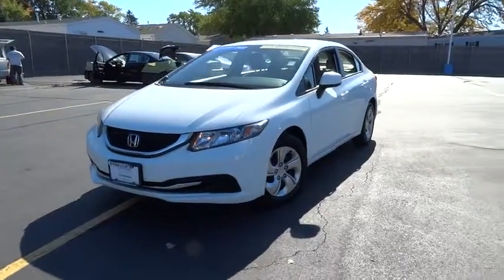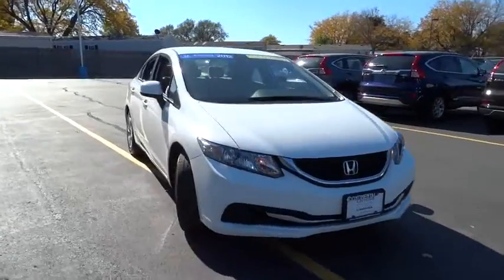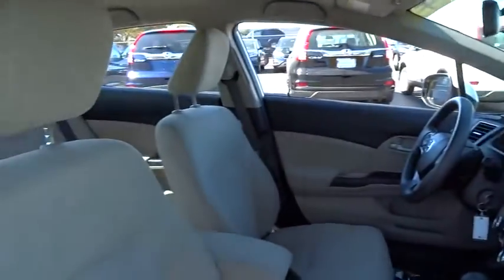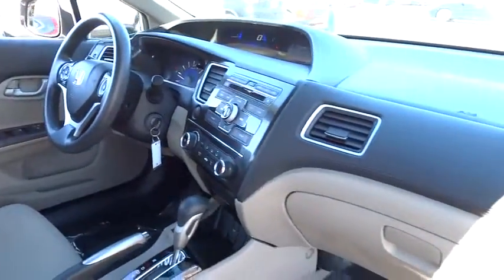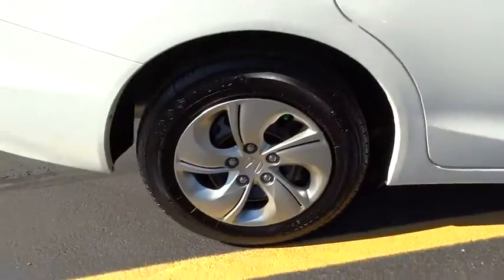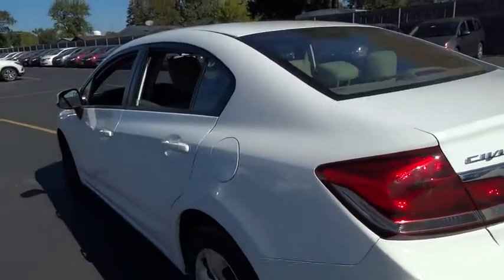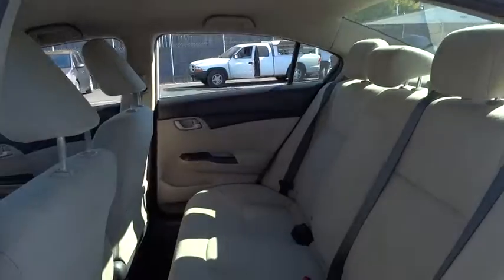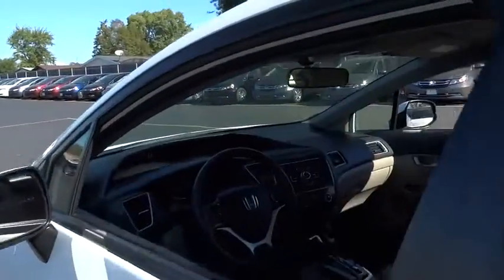2013 Honda Civic Sdn Countryside, La Grange, Oak Lawn, Westmont, Hinsdale, IL B7976A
2013 Honda Civic Sdn
2013 Honda Civic Sdn LX - Stock#: B7976A - VIN#: 19XFB2F51DE006499

Continental Honda
5901 La Grange Road

Call for special pricing *Certification fee included in sales price!* *New Arrival* *Value Priced Below Market* *Bluetooth* *Backup Camera* *Certified* New Tires, Tires Balanced, New Cabin Air Filter, Multi-Point Inspected, and Full Detail *This 2013 Honda Civic LX has a sharp Taffeta White exterior and a super clean Beige interior!* *Automatic* *Keyless Start* *Backup Camera* *Security System* *Adaptive Brake Assist* *Popular Color* *Fuel Efficient* *Call Dealer to confirm availability, and schedule a hassle free Test Drive.* * All of our vehicles are researched and priced regularly using LIVE MARKET PRICING TECHNOLOGY to ensure that you always receive the best overall market value. ASK US FOR THE VALUE REPORT ON THIS VEHICLE!*